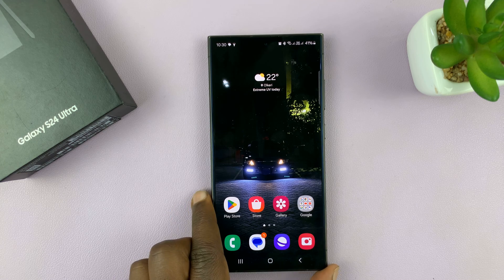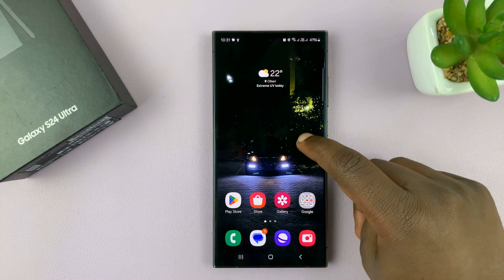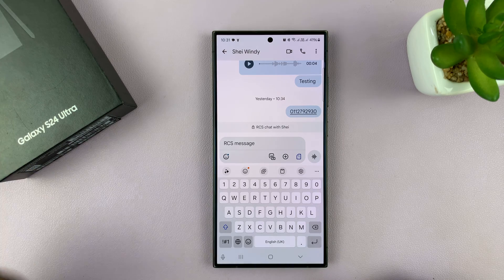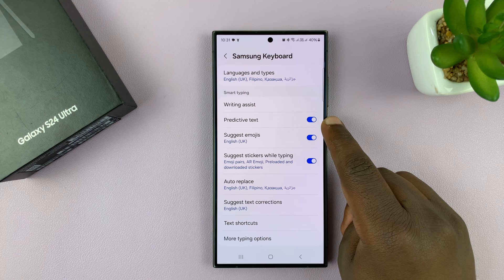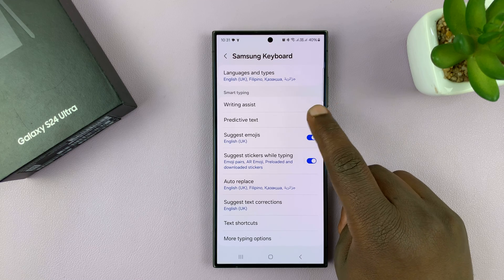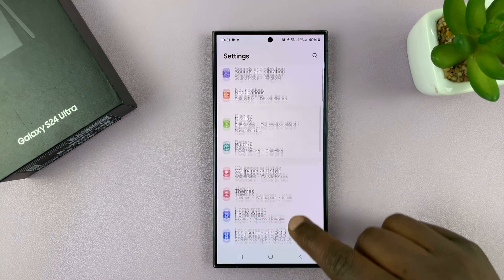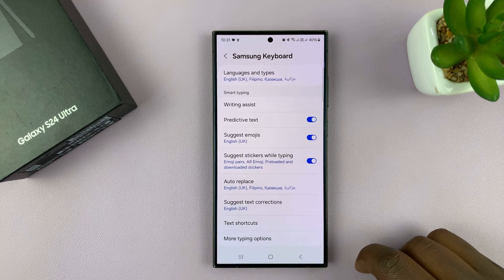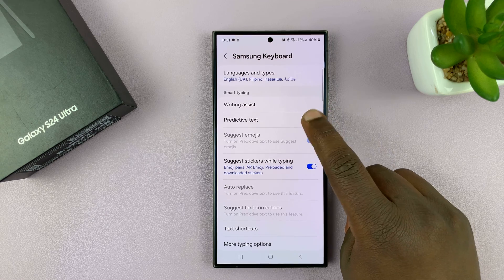How To Enable /Disable Predictive Text On Keyboard Of Samsung Galaxy S24 / S24 Ultra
Here's how to enable and disable predictive text on the keyboard on the Samsung Galaxy S24, S24+, and S24 Ultra.

Predictive text, a feature that suggests words as you type, can be incredibly helpful in speeding up your typing on smartphones. However, some users prefer to have more control over their typing experience and may want to enable or disable predictive text according to their preferences.

If you're a Samsung Galaxy S24 or S24 Ultra user and want to learn how to manage predictive text on your device, you're in the right place. In this tutorial, we'll walk you through the steps to enable or disable predictive text on your Samsung Galaxy S24/S24 Ultra.

How To Enable Predictive Text On Samsung S24
Go to Settings
Scroll down and select General Management
Select Samsung Keyboard Settings
Find the Predictive Text feature
Tap on the toggle switch to the ON position to turn it on

How To Disable Predictive Text On Samsung S24
Go to Setting
Tap on the toggle switch to the OFF position to turn it off

Samsung Galaxy S24 Ultra (Factory Unlocked):

Samsung Galaxy A15:

Samsung Galaxy A05 (Unlocked):

Cell Phone Tripod Adapter